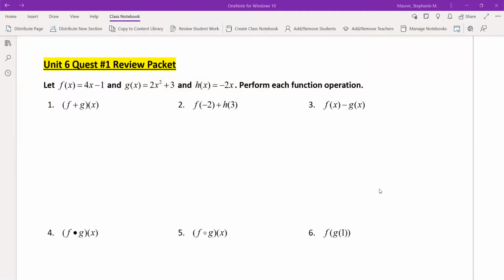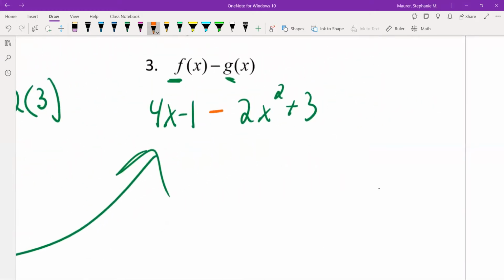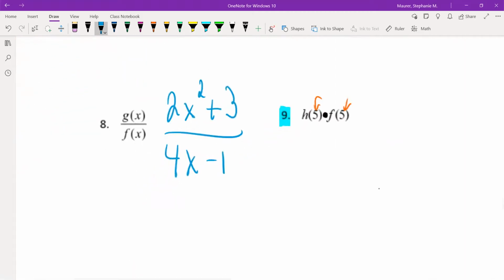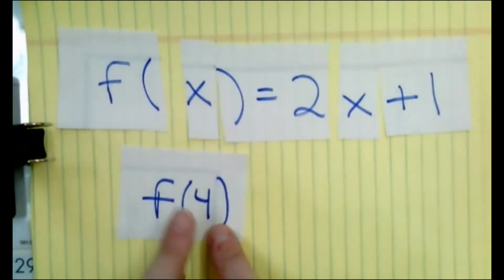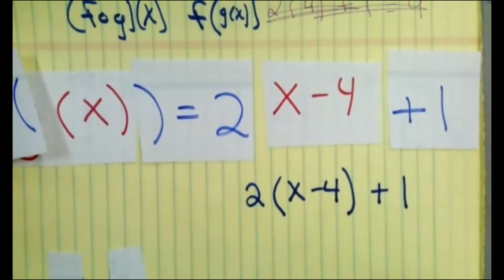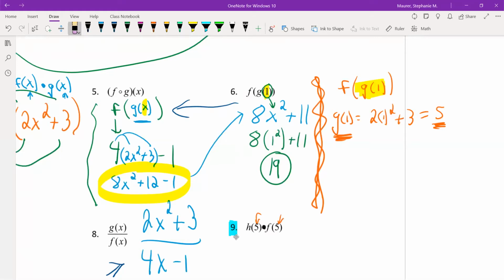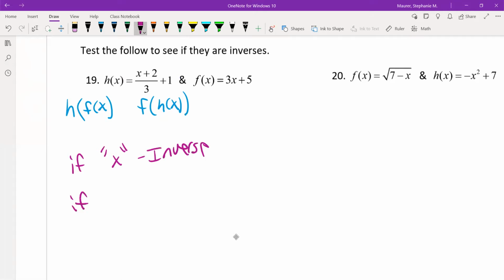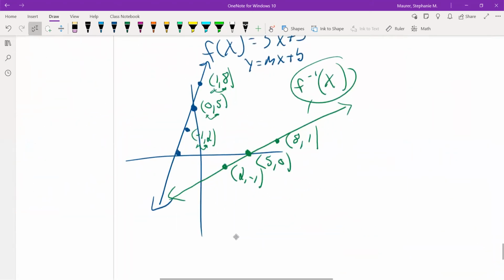CP Algebra 2: Unit 6 Part 1 Review Video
Unit 6 has been broken up into 2 pieces. This section involve function operations